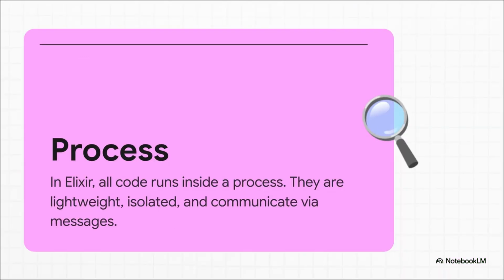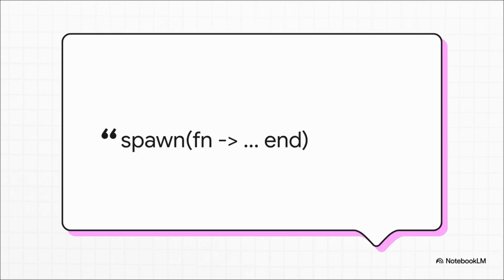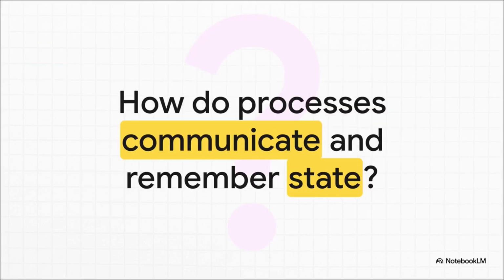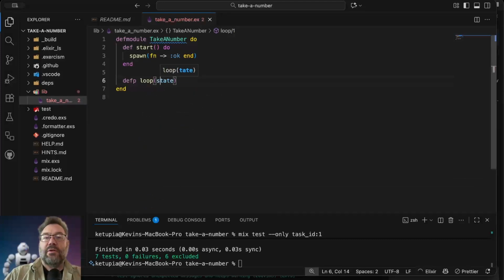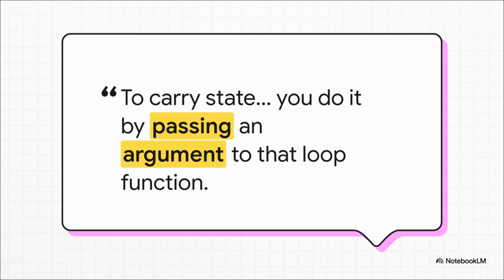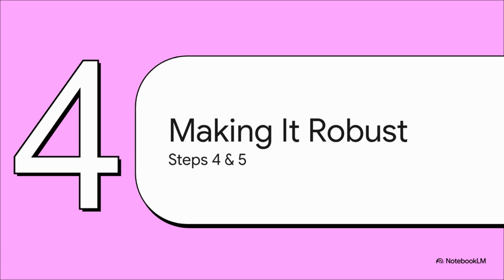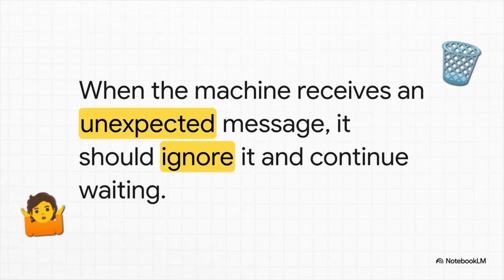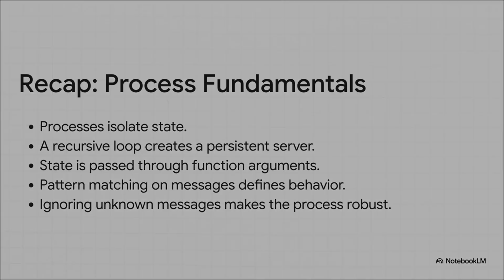Elixir Processes: Take-A-Number with NotebookLM and Copilot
In this video, we're completing the Take A Number exercise in the Elixir track on Exercism.org.  We use NotebookLM to generate portions of the presentation and Github Copilot for documentation and  autocomplete.

▶️ CHAPTERS:
00:00 - Intro
02:02 - Starting The Process
03:17 - Reporting State
05:49 - Taking A Number
07:31 - Stopping the Process
09:02 - Ignoring Unexpected Messages
10:05 - Recap